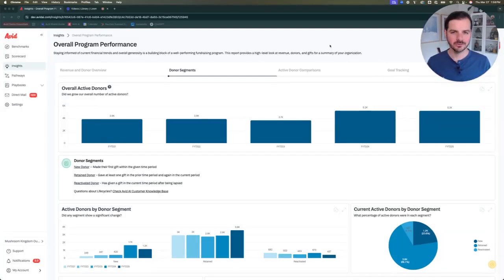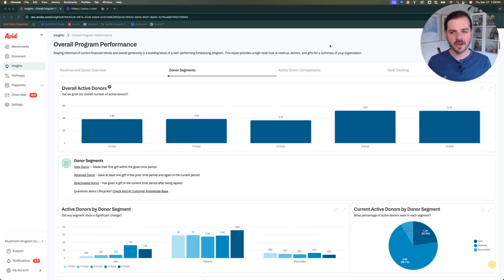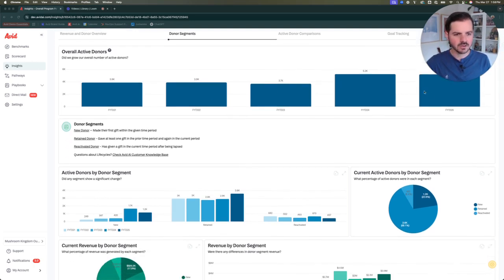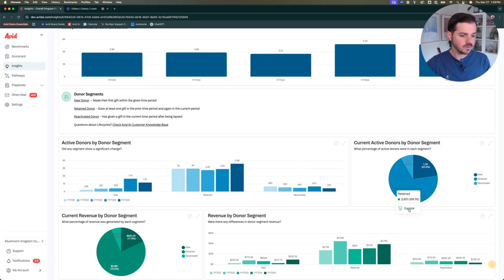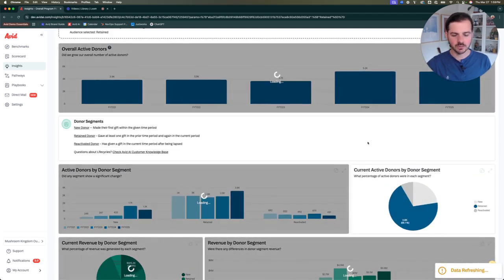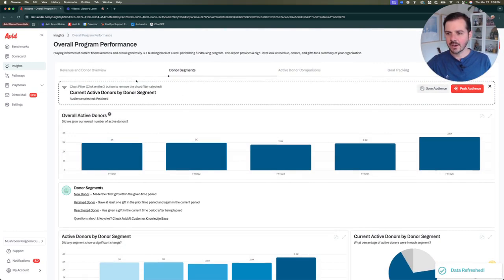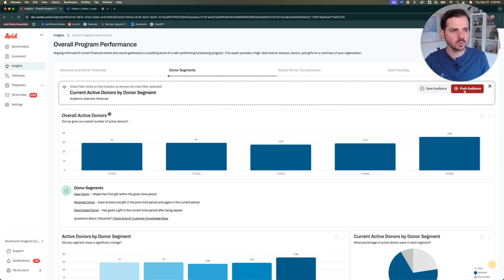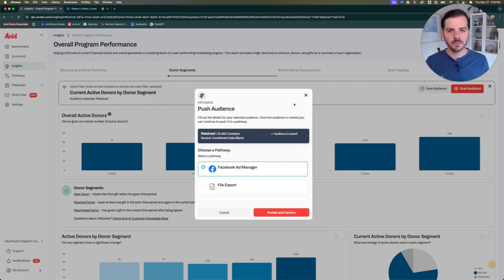Pathways: Creating an Audience from a Report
Creating Audiences from Reports Using Avid's Pathways Tool

One of the most efficient ways to create an audience is directly from the Insights tool while analyzing your reports. If a particular segment stands out—such as reactivated donors—you can quickly save that audience and push it to your marketing platforms with just a few clicks.

Identifying Key Audiences from Reports
Navigate to the Overall Program Performance Report (or any other report inside Avid’s Insights tool).

As you review your data, pay attention to key segments that stand out.

For example, if you notice a spike in reactivated donors, you might decide to run a targeted campaign to keep them engaged and ensure long-term retention.

Exploring a Segment in Depth
Hover over the chart or segment that interests you.

Click the Explore button to refine all the charts on the page based on that specific segment.

Scroll to the top of the page to view the selected donor segment in the header.

Saving and Pushing an Audience
Once you’ve refined your view, you have two immediate actions available:

Option 1: Save the Audience for Future Use
Click the Save Audience button to store this segment inside your Pathways tool for future targeting.

Option 2: Push the Audience to an External Platform
Click Push Audience.

Assign a name to the audience.

Click Confirm and select the Pathway (e.g., Facebook Ads, email platform, CRM).

Click Review and Confirm to finalize the audience push.

This feature enables you to seamlessly transition from insight to execution without manually exporting and reformatting data. By leveraging Avid’s Pathways tool, you can instantly take action on the latest donor insights, ensuring your campaigns are precise, timely, and effective.

Next Steps
Explore reports in the Insights tool and identify key audiences.

Use the Explore button to refine and analyze audience segments.

Save or push audiences to your marketing platforms for real-time campaign execution.

With just a few clicks, you can transform donor insights into actionable campaigns, improving engagement and fundraising results effortlessly.